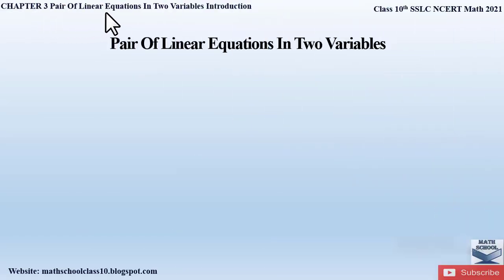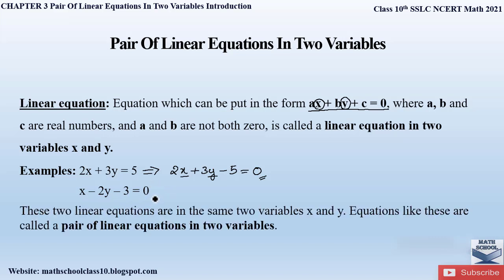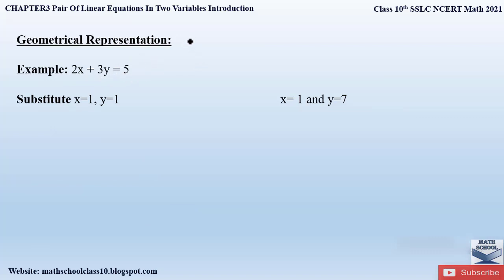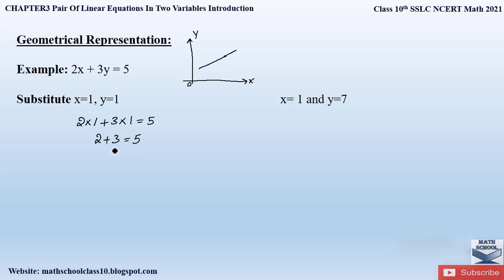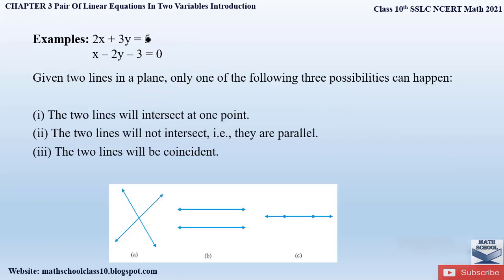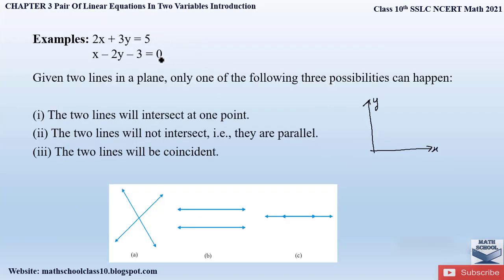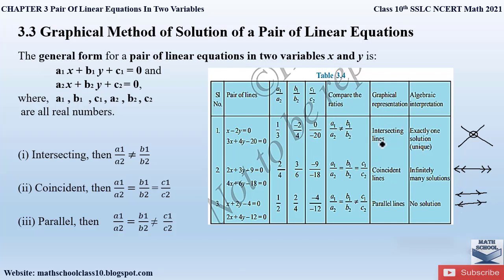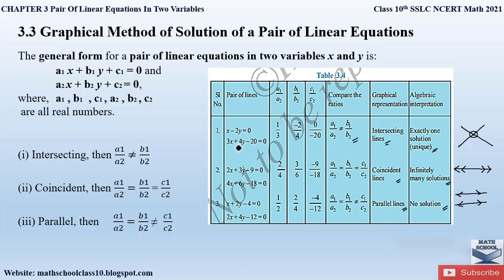Chapter 3 Pair Of Linear Equations Revision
In this video I will be covering, Chapter 3 Pair Of Linear Equations Revision. Hope students will take complete advantage of this video to prepare Best for their upcoming Exams.